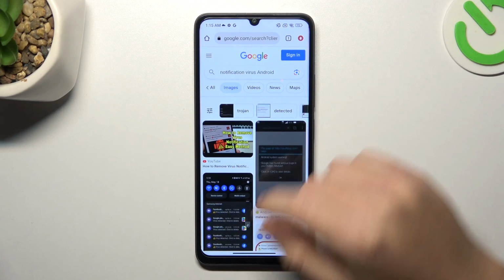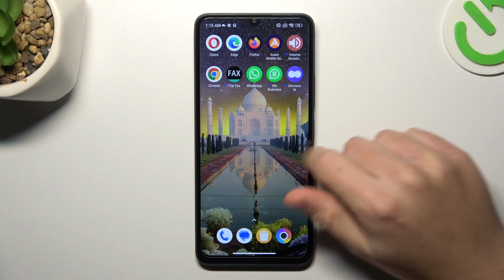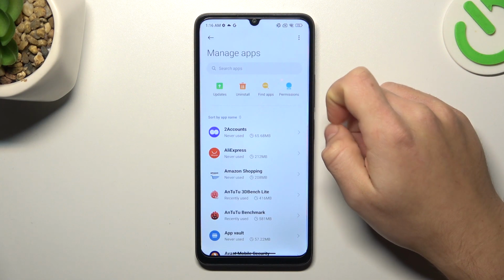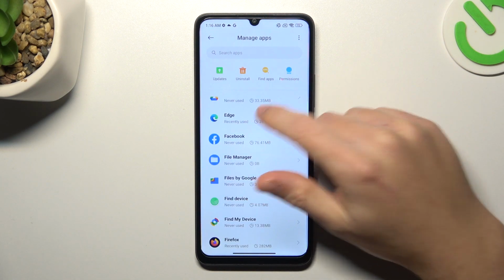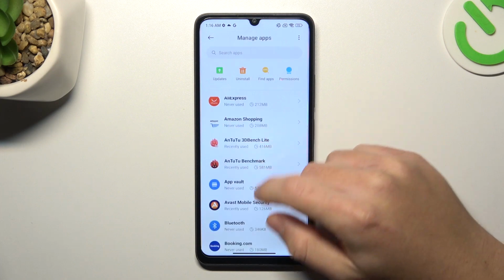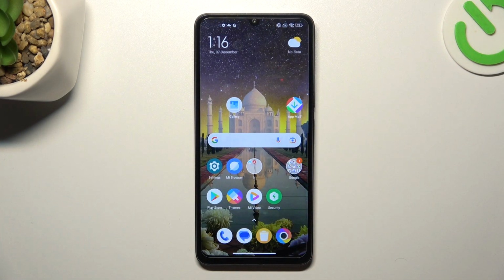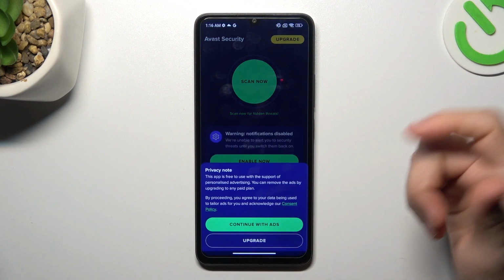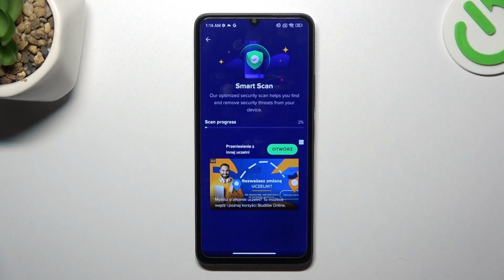How to Remove Notification Virus on Realme C65?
Find out more:
This tutorial aims to assist Realme C65 users in addressing and removing intrusive or unwanted notifications that might stem from potentially unwanted applications or adware. Understanding the annoyance and privacy concerns associated with such notifications, this tutorial provides step-by-step guidance on identifying, troubleshooting, and removing these notifications from the Realme C65 device.

How do I identify intrusive or unwanted notifications on my Realme C65 device?
Are there common signs or indications that suggest the presence of notification-causing adware or potentially unwanted apps?
What potential risks or concerns are associated with these intrusive notifications?
Can I determine the source of these unwanted notifications on the Realme C65?
How can I differentiate between legitimate notifications and intrusive ones?